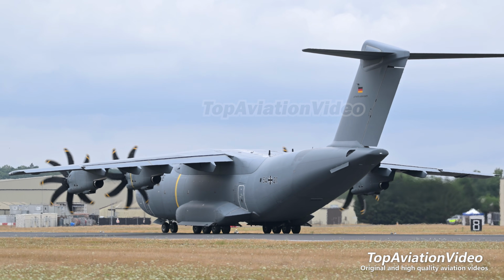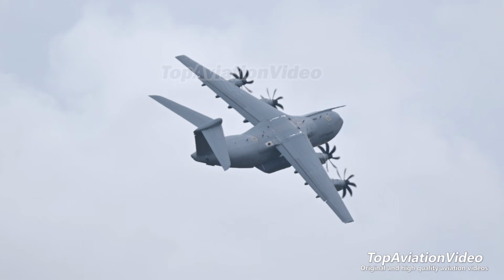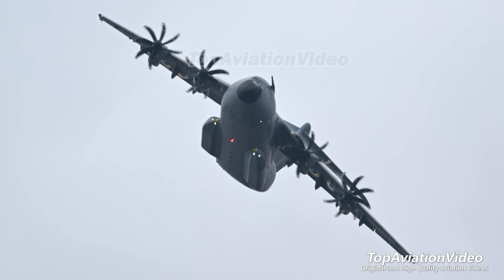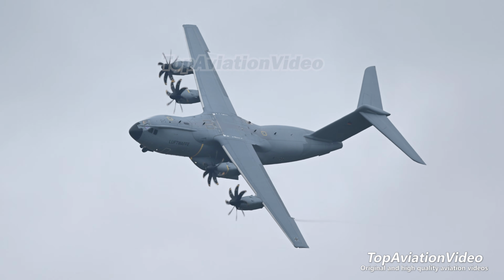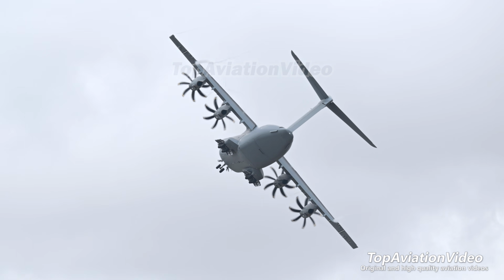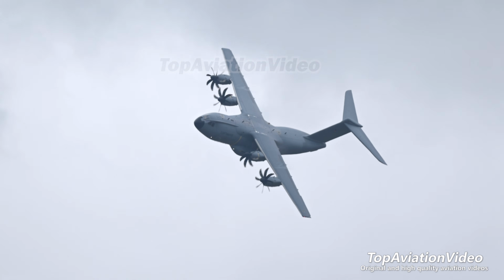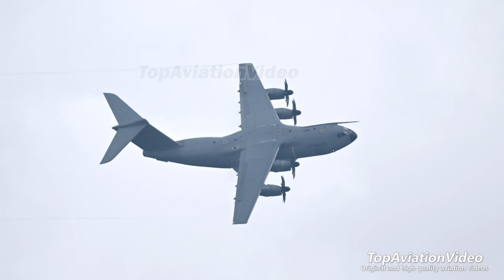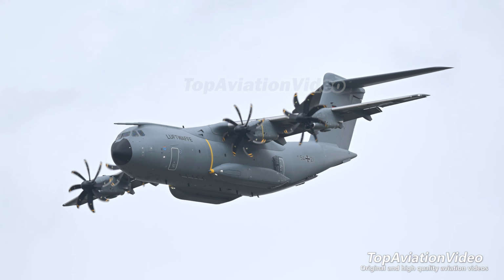Full version: Agile Giant | Luftwaffe A400M Atlas fly display | RIAT 19/7/2025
to get 4K footages.
- The Airbus A400M Atlas is a four-engine transport aircraft that has both tactical and strategic capabilities. Larger than a C-130 Hercules and smaller than the C-17, the A400M was originally developed to replace the Hercules and C-160 in European service. In addition to the transport role, the Atlas can be used as an aerial refuelling aircraft or for medical evacuation. The type has achieved limited export success, in addition to the original seven nations (Germany, France, Spain, UK, Turkey, Belgium, and Luxembourg) to order the Atlas, the aircraft has since been ordered by Malaysia, Kazakhstan and Indonesia.
- Germany originally ordered a total of 60 aircraft but eventually reduced their order to 53 airframes however only 40 of these are in operation at one time. Whilst originally intended to replace the C-160 fleet, the German Air Force has also identified a requirement to maintain a smaller tactical airlifter capability and has therefore also ordered six C-130J Hercules including three KC-130J tankers as part of a joint fleet with France. Germany is currently trying to identify a use for their 13 spare aircraft which may include the creation of a multi-nation transport alliance of other European nations that currently don’t possess a Strategic Airlift capability.